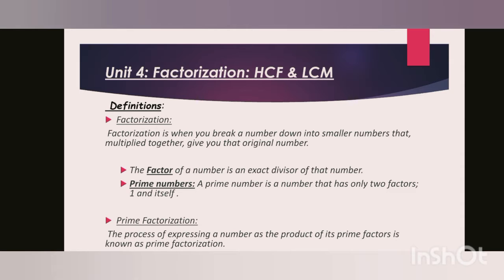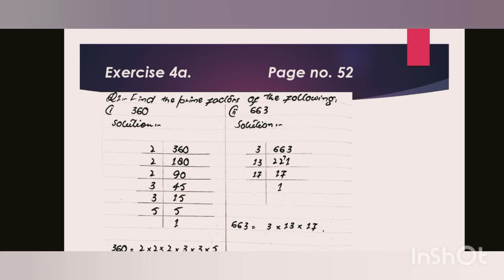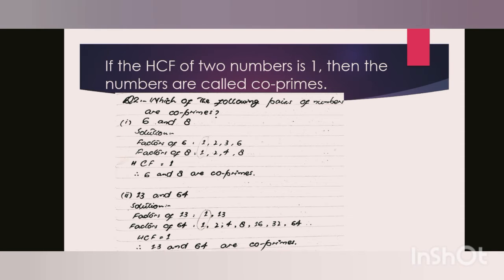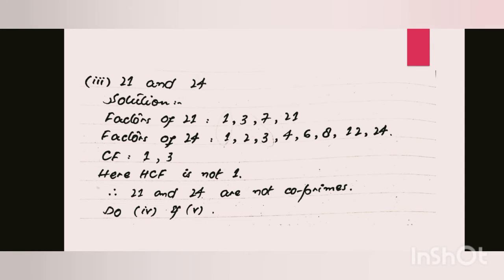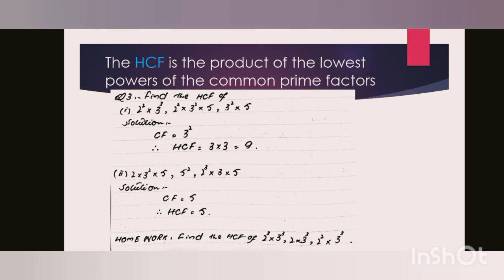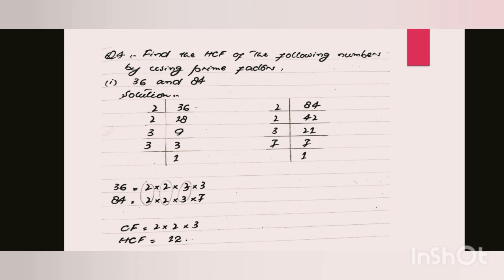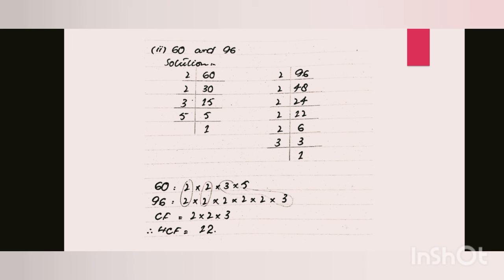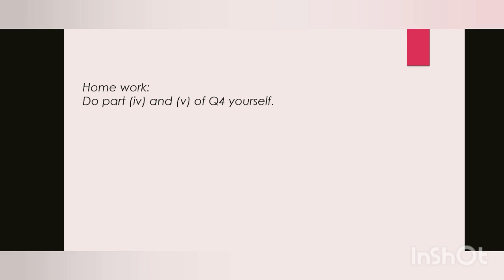Mathematics VI Final Term Week 1